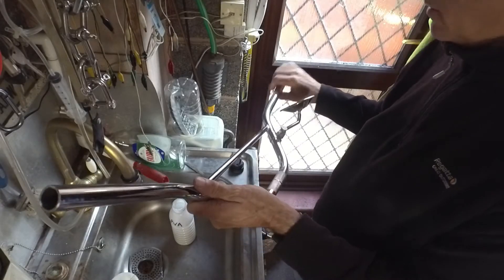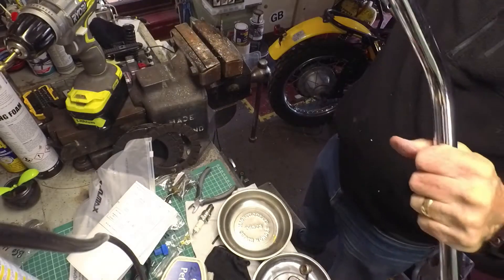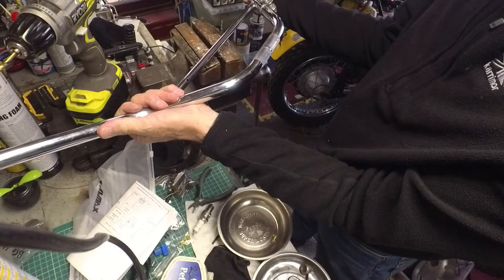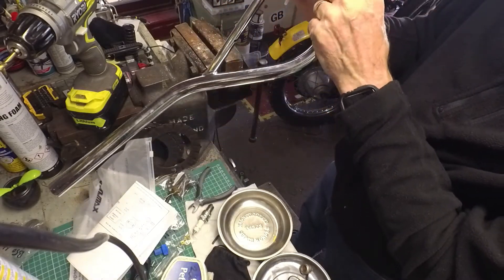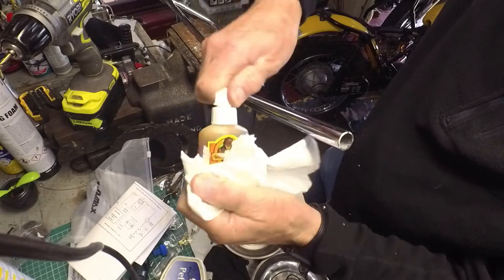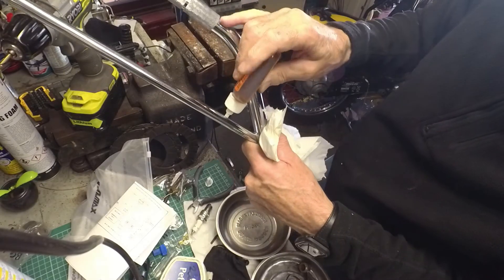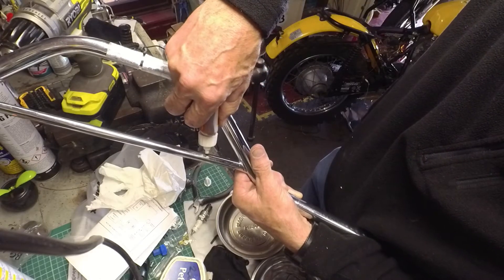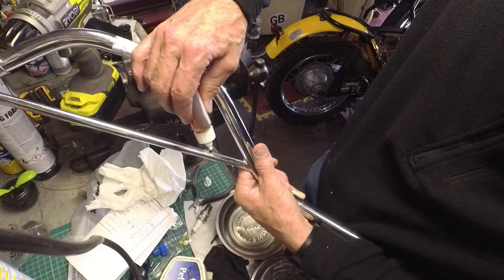BSA B50 Gold Star Refurb - Curious Handlebar Rattle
There was an annoying rattle from the handlebar, even when just leaning the bike onto the side stand. Turned out to be an manufacturing fault that had left some debris in the bracing tube. Must have been this way since new, unless the swarf broke away from a weld in service (?)
[L]